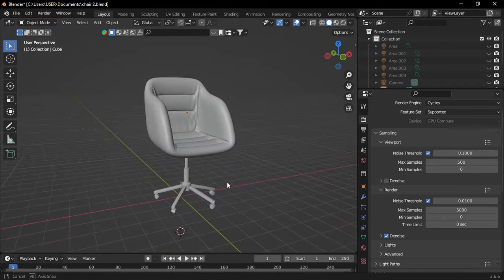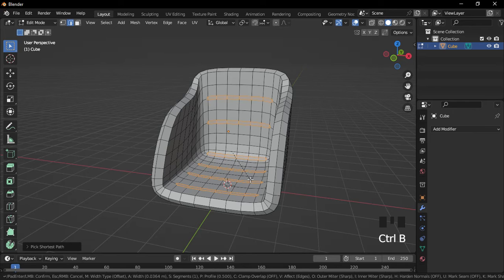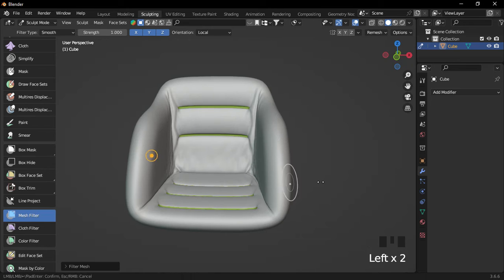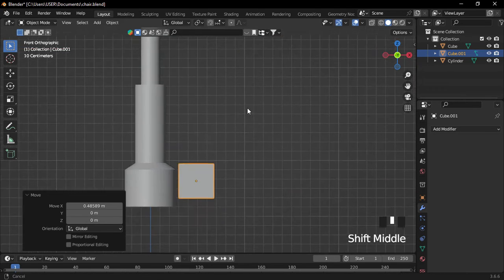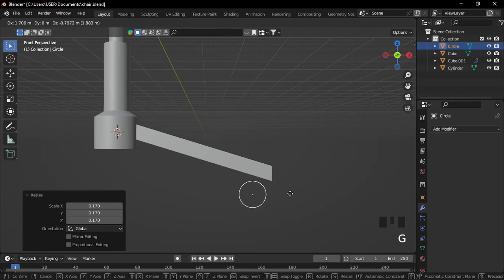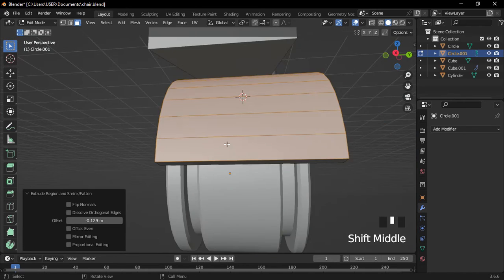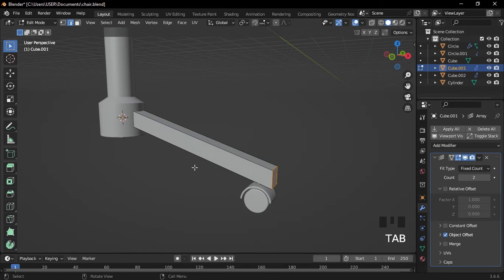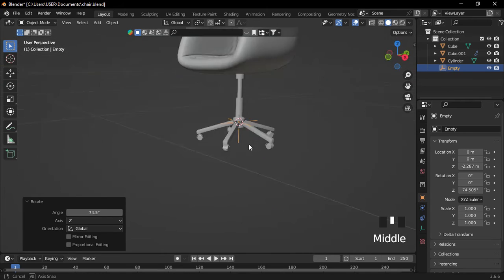Modeling A Chair in Blender How to Model a Chair in Blender 3.6 Tutorial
| FILLX 3D MODELING |